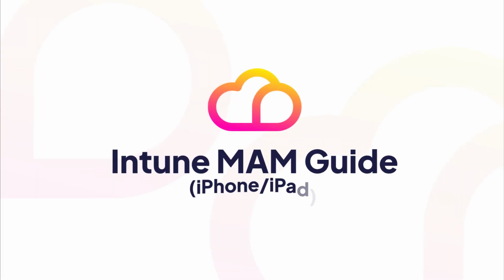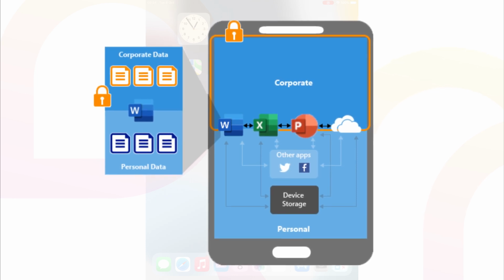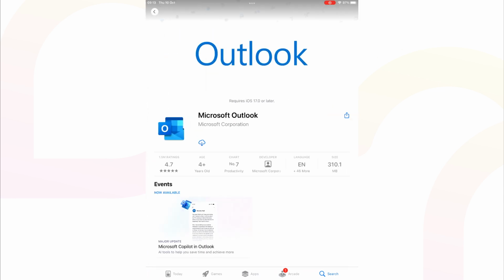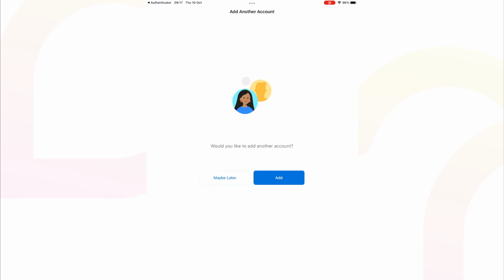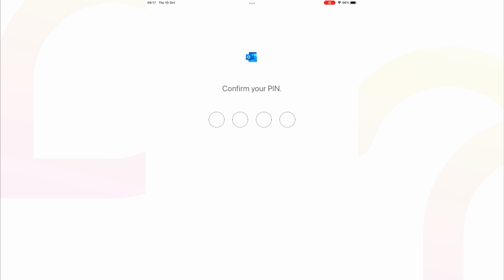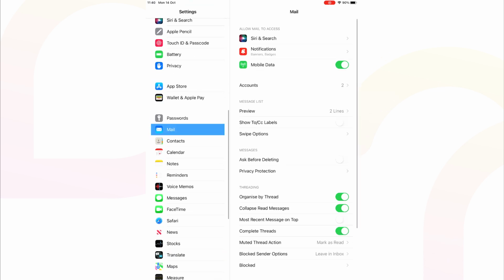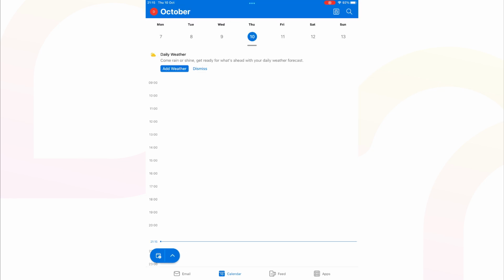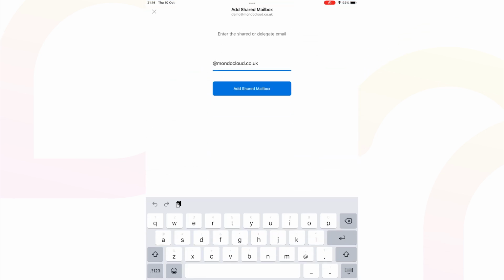Mondo Cloud - Intune MAM (iPhone/iPad)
Need to access corporate Microsoft 365 data, such as emails or files, on your Apple device using Intune Mobile Application Management (MAM)? No problem! In this video, we’ll guide you step by step through the process of setting up Intune MAM, so you can securely access your company’s emails, files, and other Microsoft 365 data without affecting your personal apps or information. By following these instructions, you'll keep corporate data protected while using business apps. Stay productive and secure with quick and easy access to Microsoft 365 emails and files on the go with Intune MAM for iOS & iPadOS!